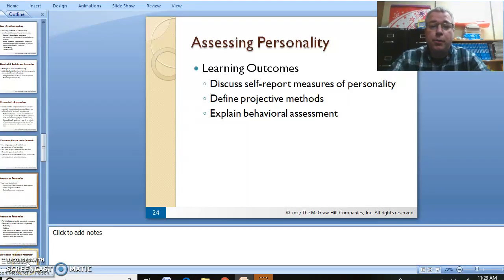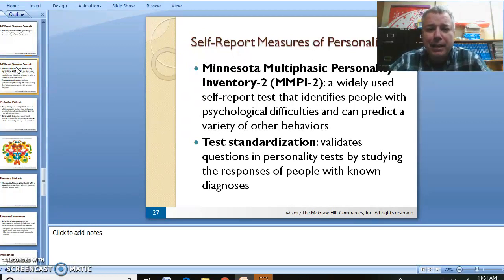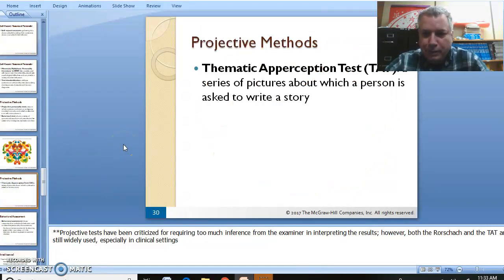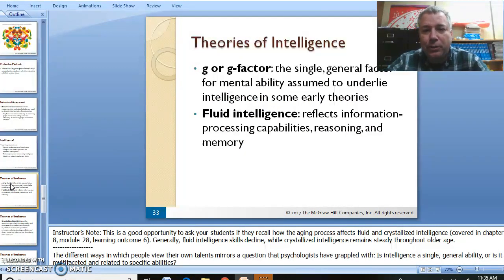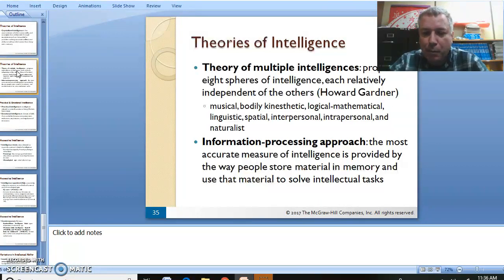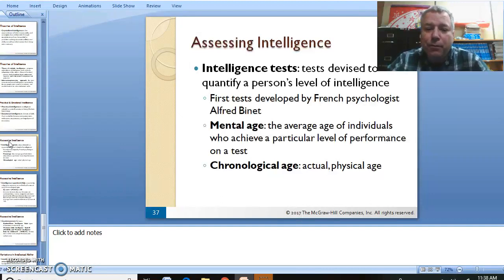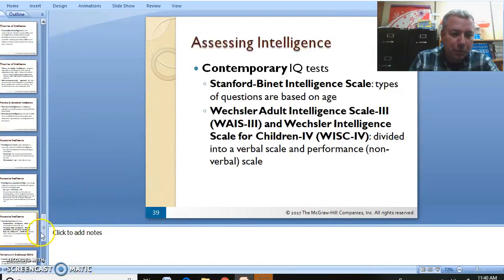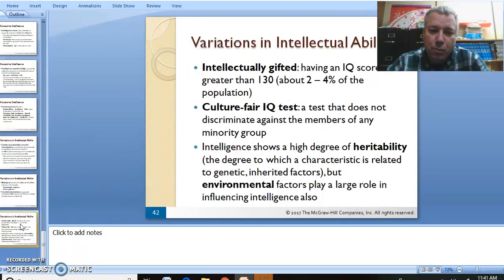Personality Assessment and Intelligence